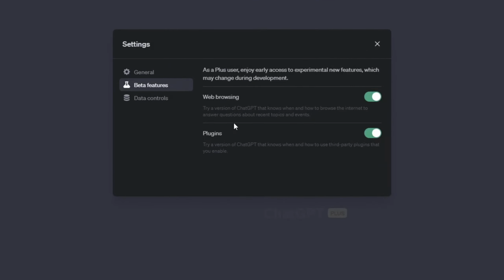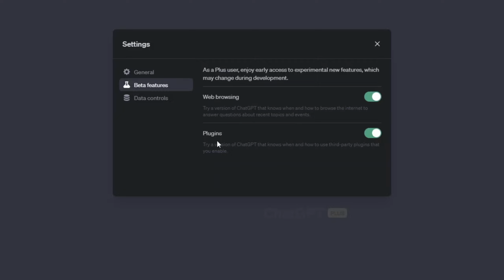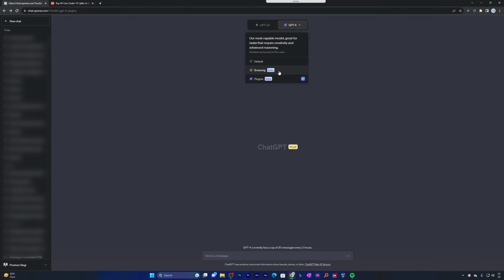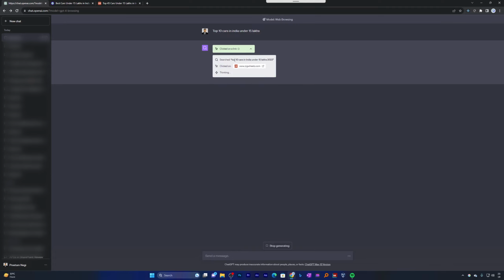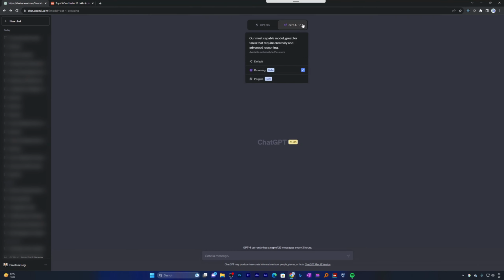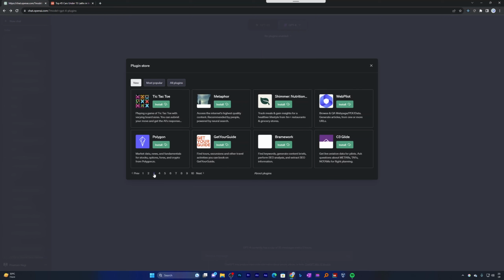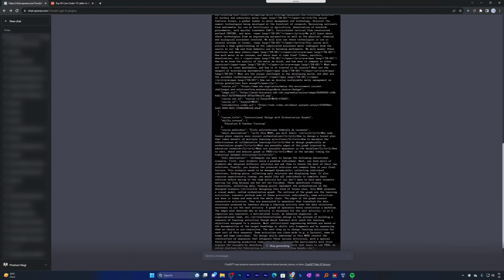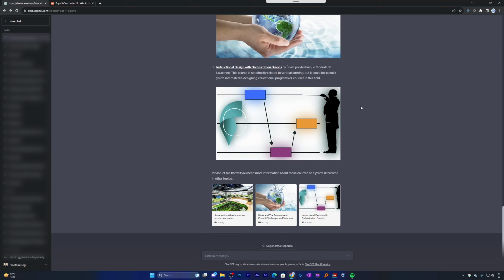ChatGPT-4 Update: Web Browsing & Integrated Plugins Explained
Welcome to our latest video where we unveil the revolutionary updates to OpenAI's ChatGPT - the Web Browsing Model and Integrated Plugins.

Introduction (0:00:00)
Enabling Beta Features (0:00:23)

The Web Browsing Model takes ChatGPT to the next level, enabling it to 'browse the internet' and access information beyond its last training cut-off in 2021. It can issue search queries, read search results, click on search results to view full page contents, and store useful information.

Integrated Plugins allow ChatGPT to connect with third-party services or databases, enabling it to perform tasks like booking appointments or making reservations.

Outro (0:05:30)

In this video, we'll deep dive into these features, showing you their capabilities and potential in the AI landscape.

Don't miss out on the future of AI! Let us know your thoughts on these new features in the comments below.